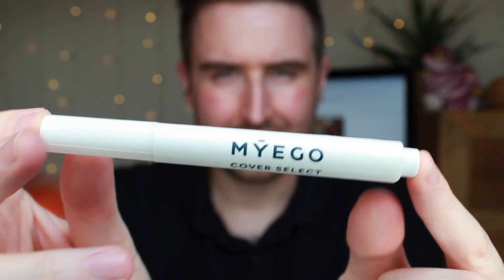Mýego - Cover Select Concealer Tutorial